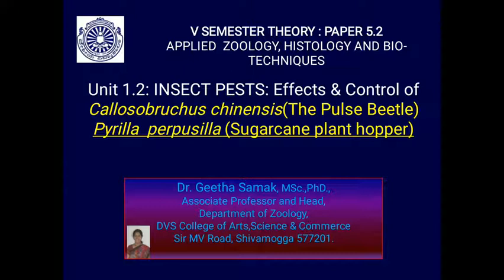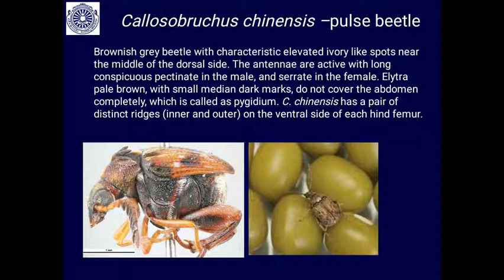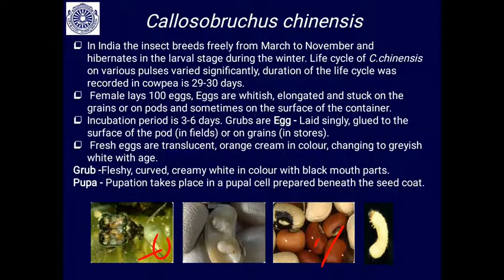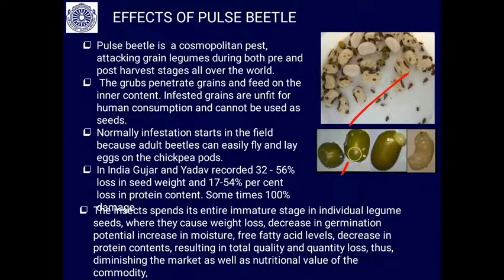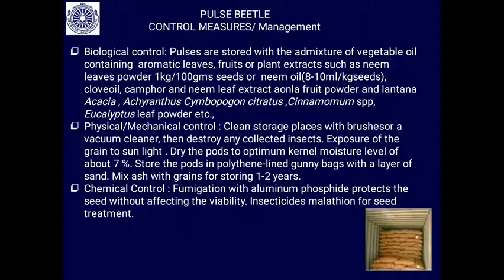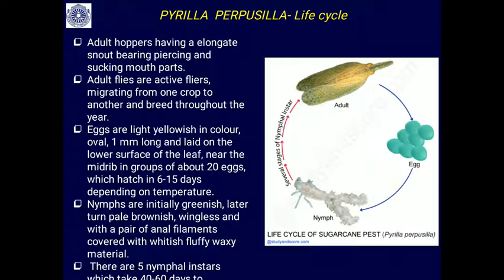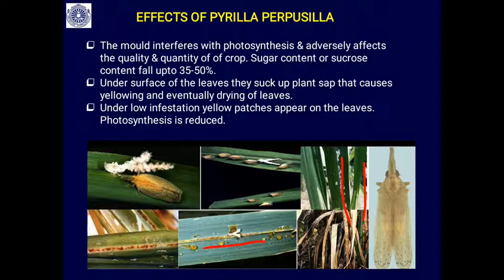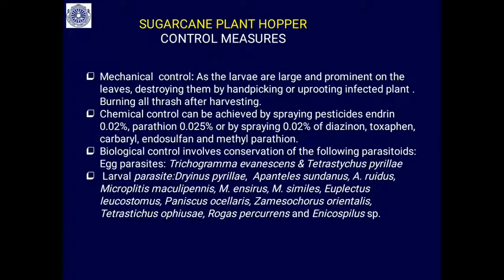Insect Pests- Pulse beetle and Sugarcane hopper